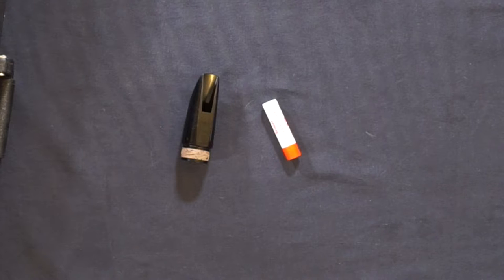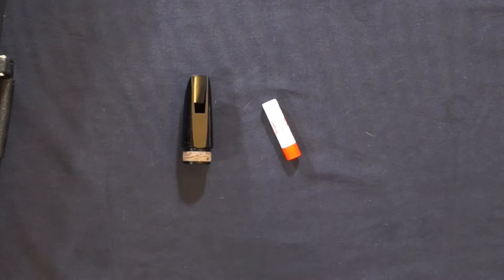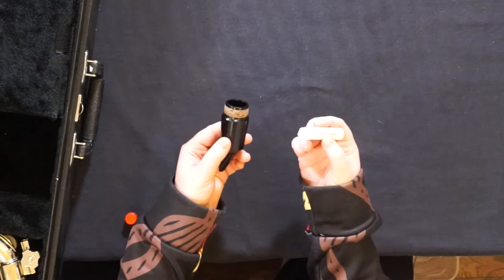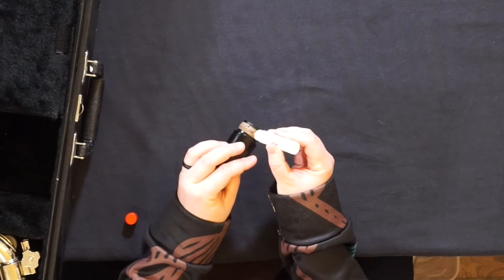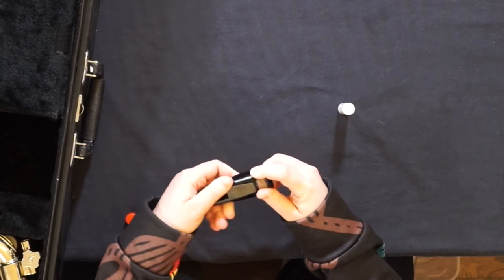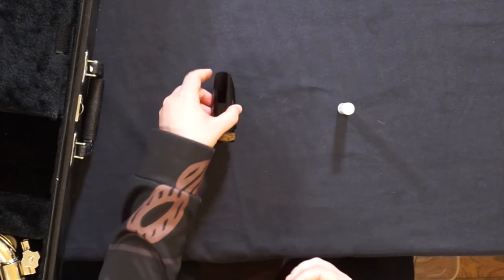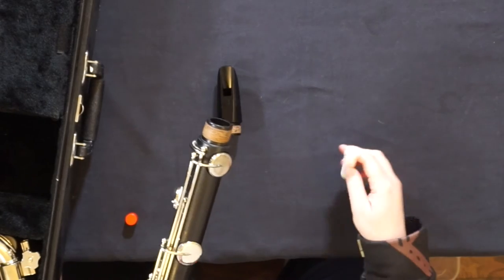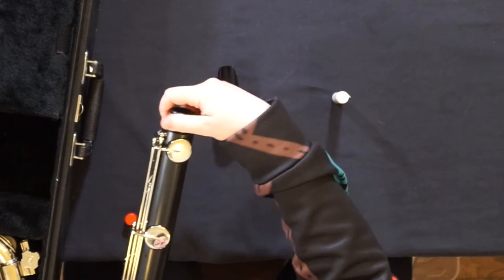Bass Clarinet Cork Greasing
How to grease the cork on your bass clarinet.